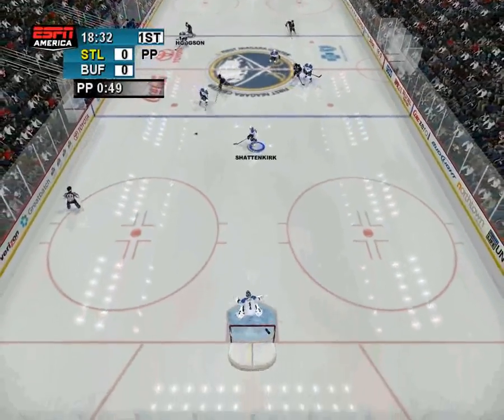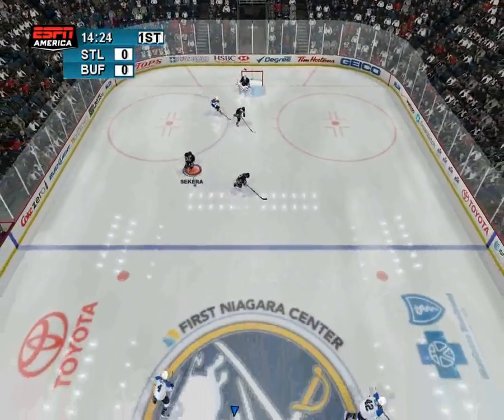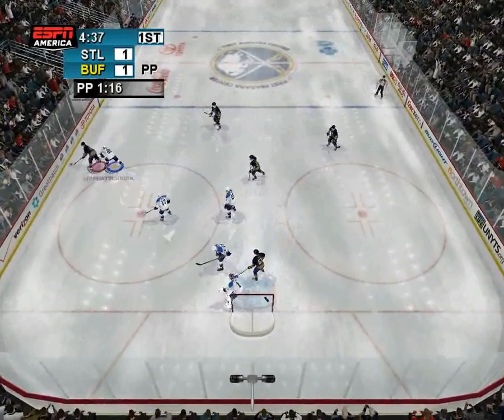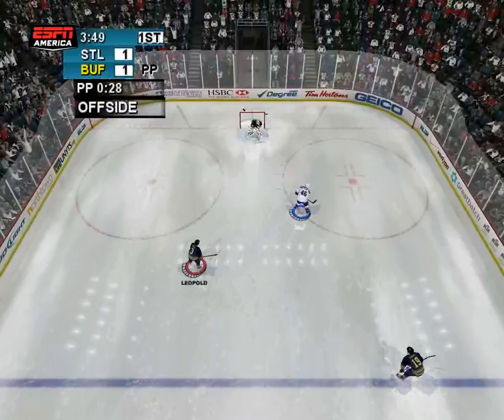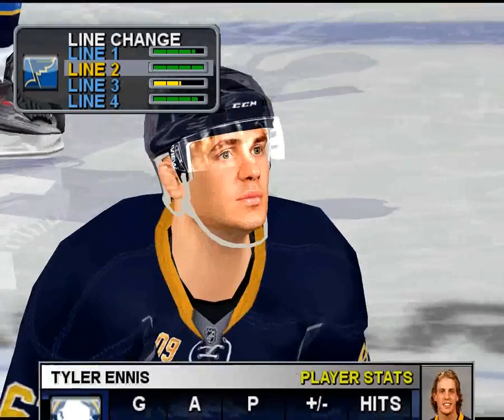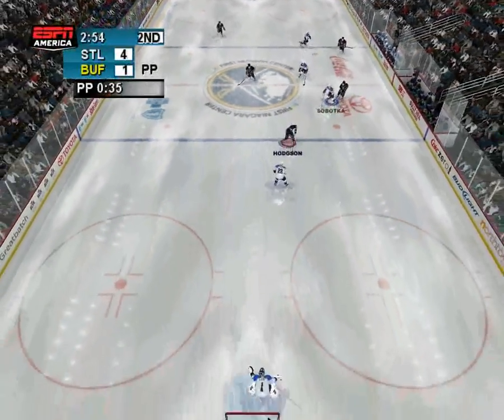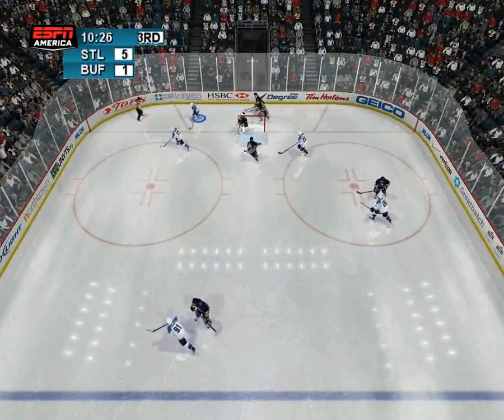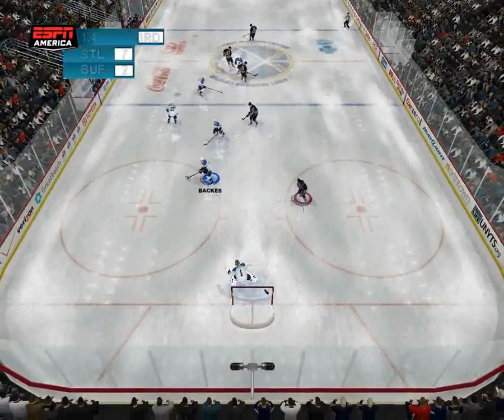EMLH Round 5 BUF-STL Game 2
EMLH Round 5, Kalio (BUF) vs zalta (STL)